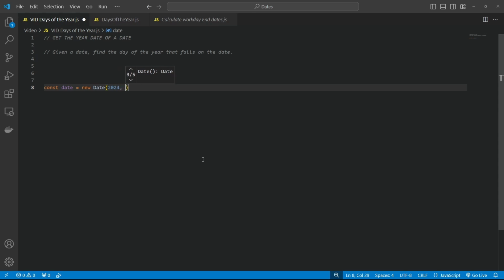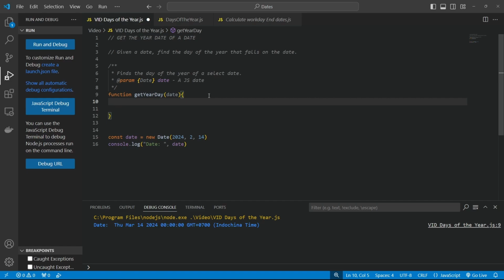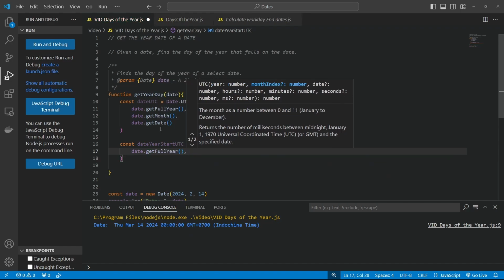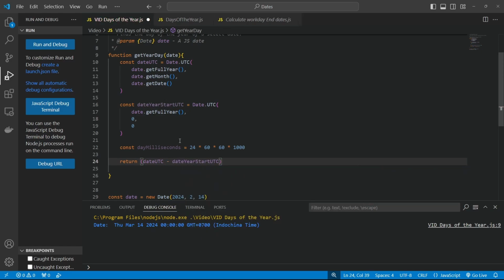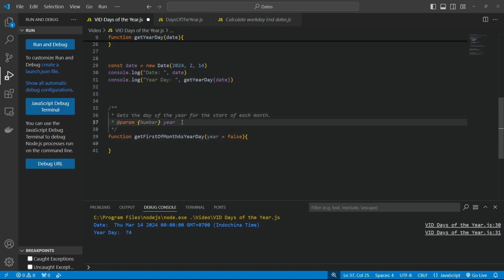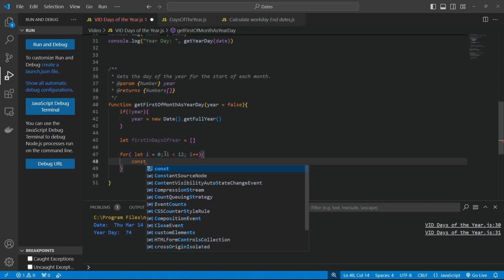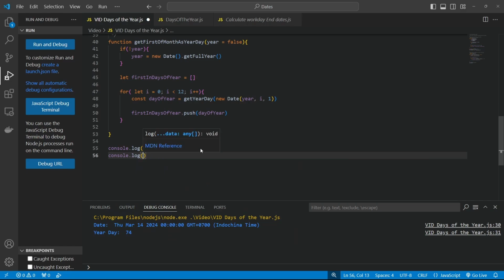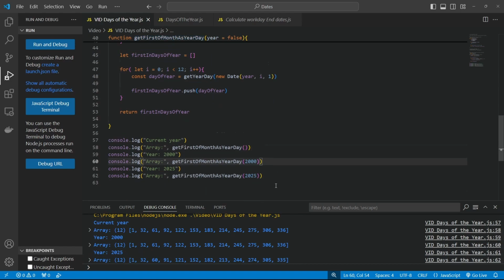Get the Day of the Year of a Date in JavaScript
Sometimes it can be handy to find the day of the year* that a particular date falls on in JavaScript.

00:00 What we're building
05:15 Start of each month as day of year.